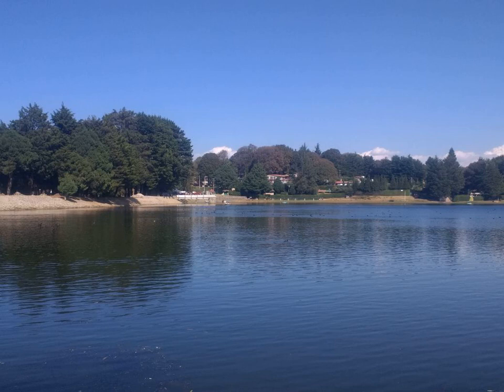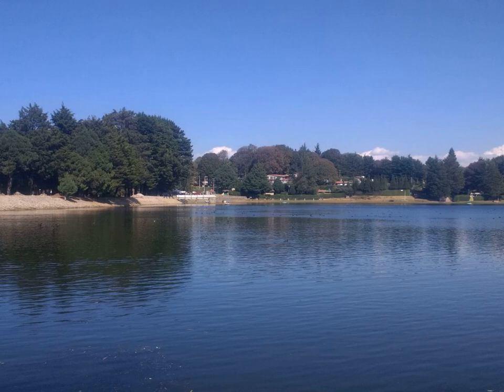Manilkara zapota - Wikipedia Article Audio